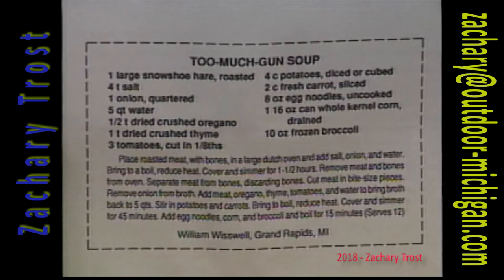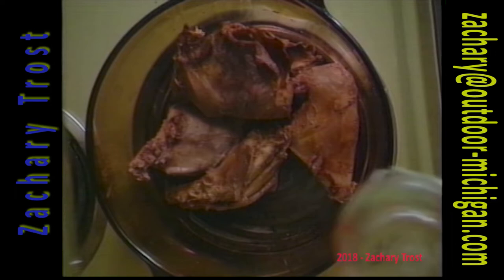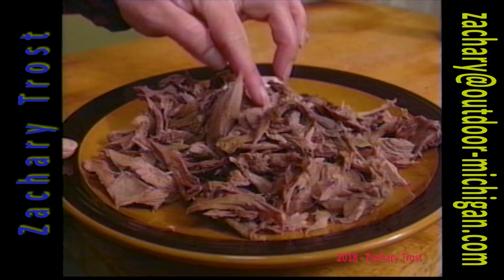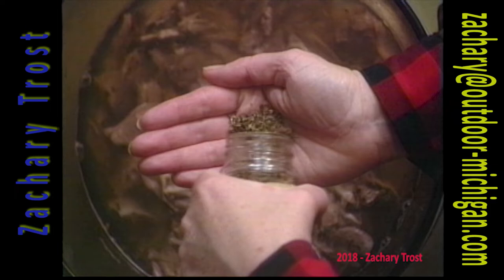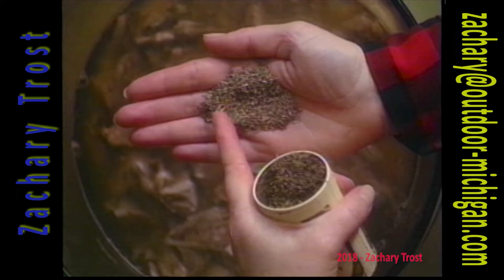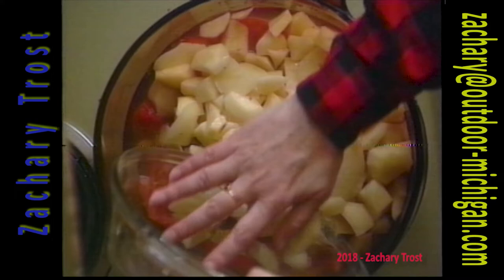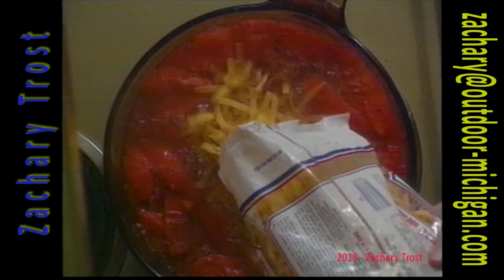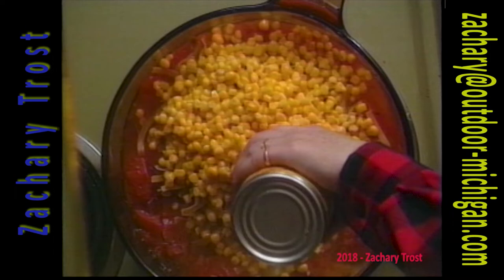Too-Much-Gun Soup RECIPE 1989-09-04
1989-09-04 Fred Trost's Outdoor Digest
Too-Much-Gun Soup RECIPE